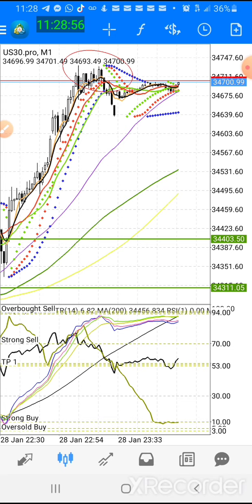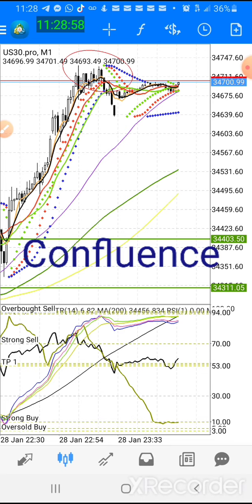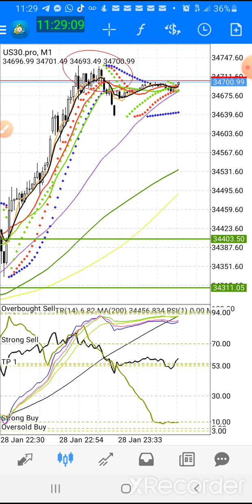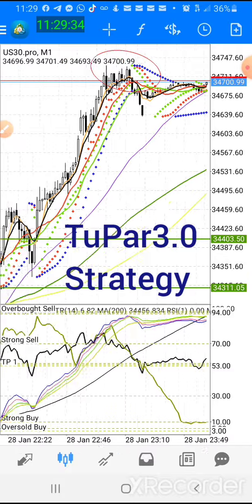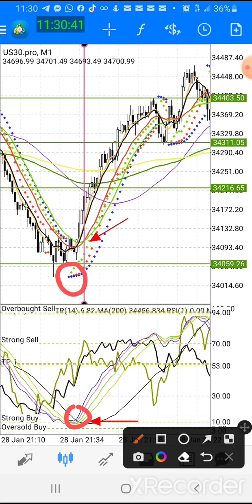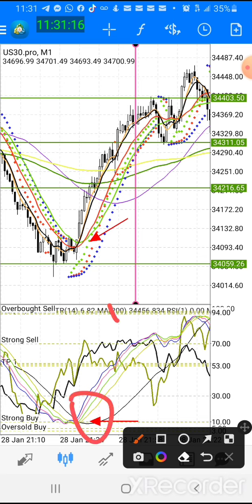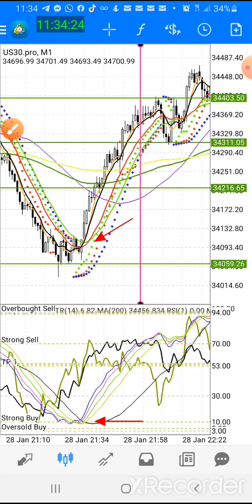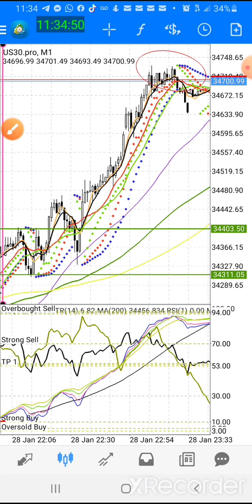TuPar3.0 Strategy🔥: Confluence, Price Action & Clockwork🔥US30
Highly recommended Prop Firm. If you prefer to trade with more capital, check out The Funded Trader (TFT) Prop Firm:

I am a scalper and my primary focus are the 1M, 5M, and 15M charts. No matter the strategy, I believe Price Action and Market Structure should be considered first. I highly recommend TuPar3.0 Strategy for all pairs, the TuParBBKOF Strategy for Nas100. Any of my TuPar Strategies will work with any pair though. Please back test before trying in strategy in live or prop firm accounts.

Apply TuReject Concept to any strategy to help with confluences and Take Profits. I trade forex sometimes but US30 and Nas100 trading are the highlights of this channel.